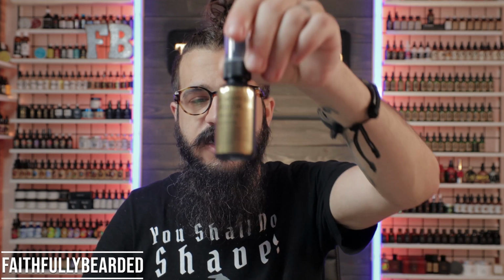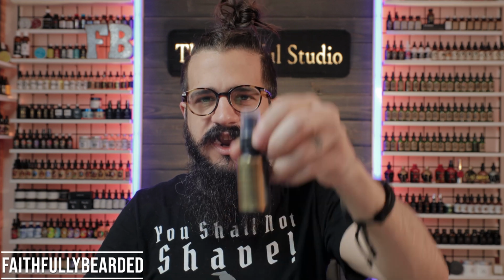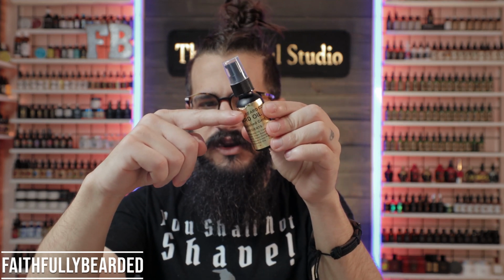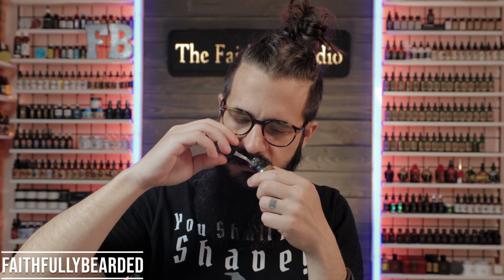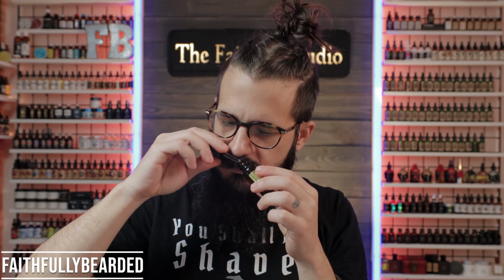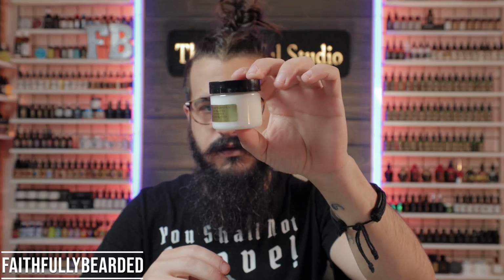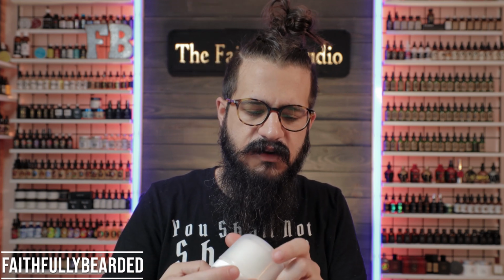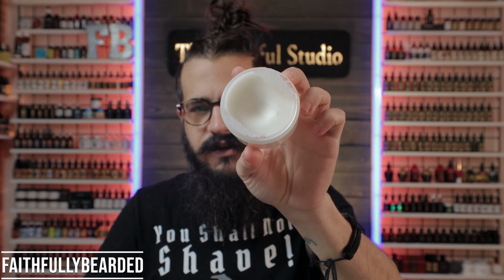Beard Products: Thoughts | Debonair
In this video I give my first impressions on Debonair.

📌Brio Beard Scape

Light box
Best Chair